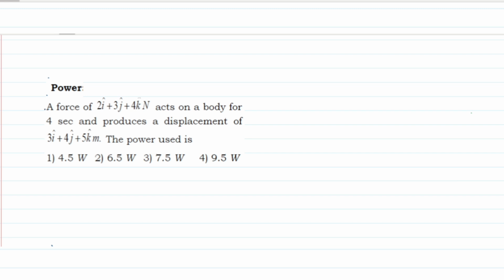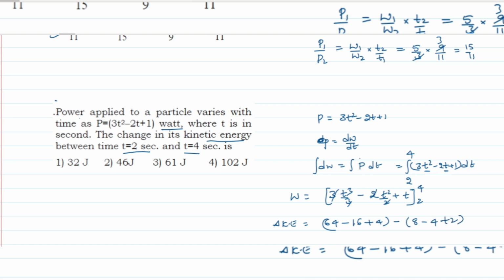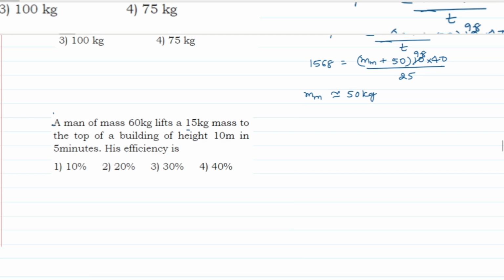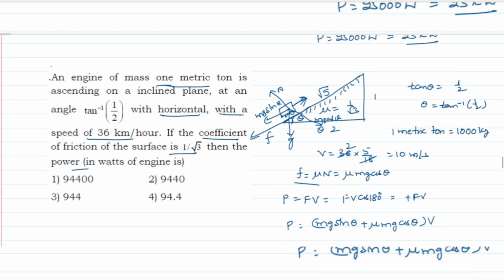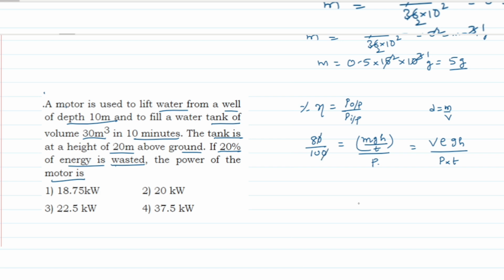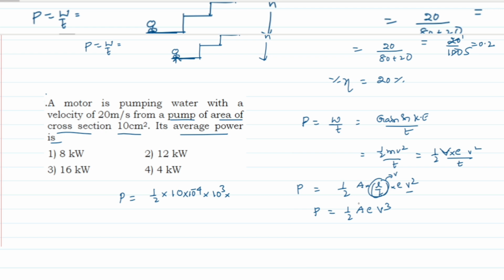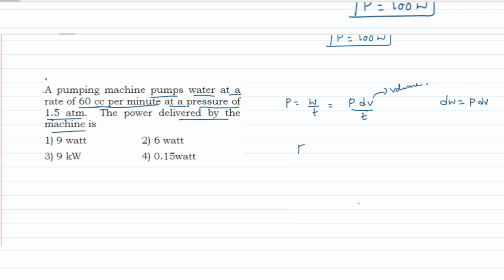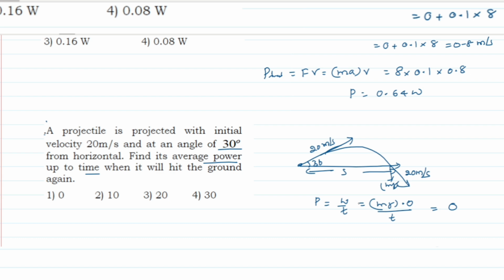CLASS 11th-CHAP-05|| WORK POWER ENERGY-05 || POWER CONCEPT PROBLEMS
Average power, instantaneous power problems